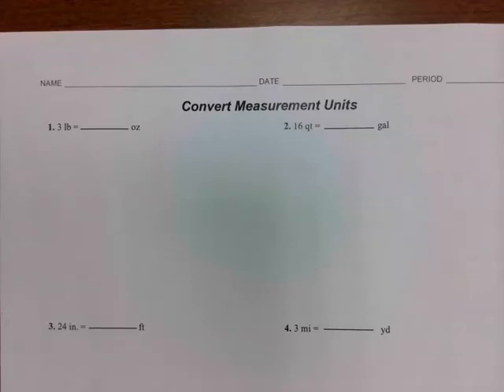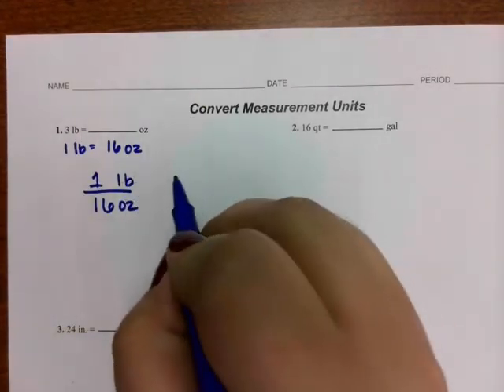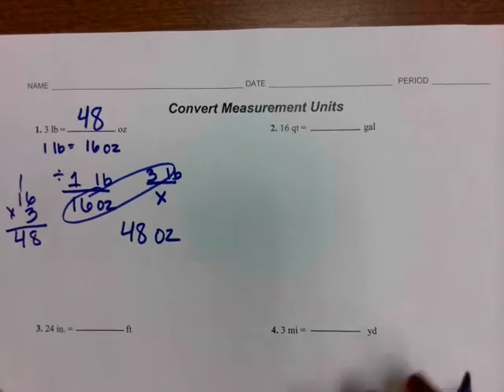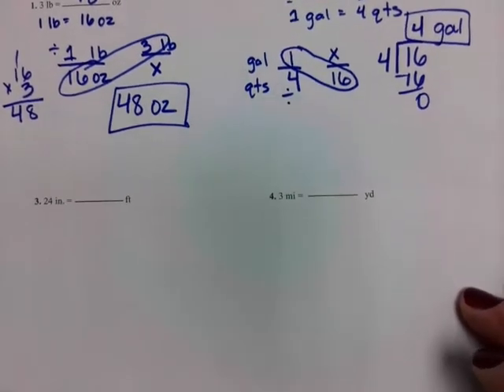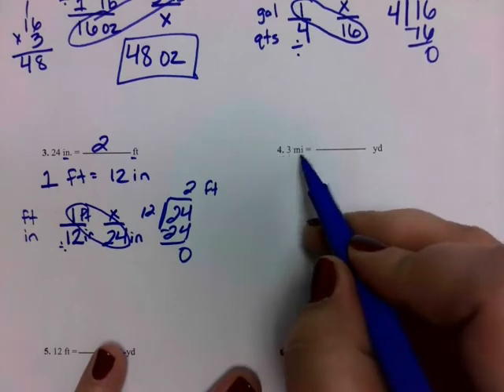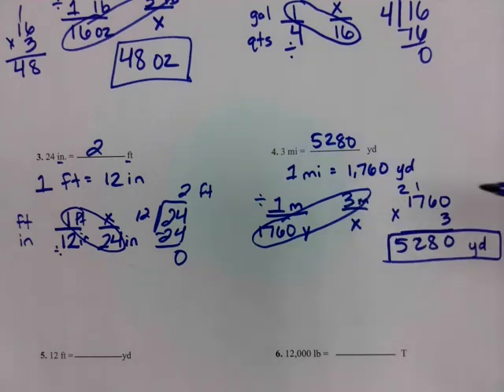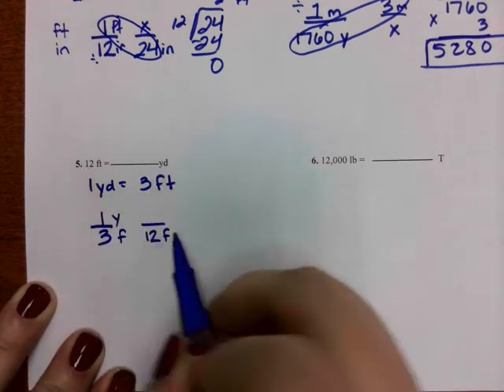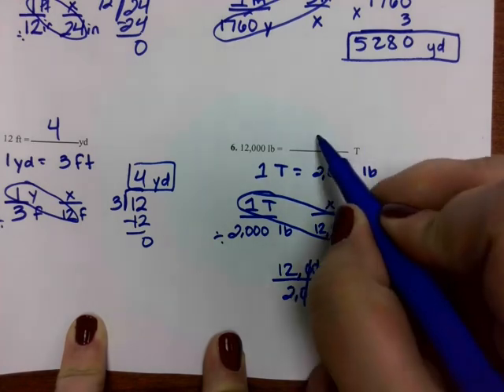Convert Measurement Units